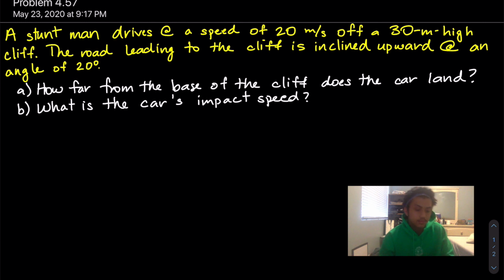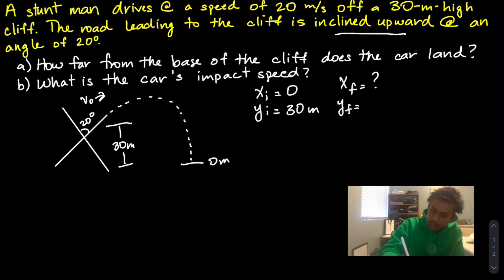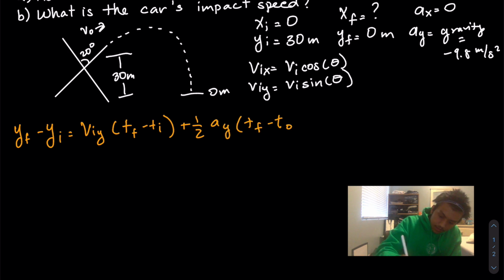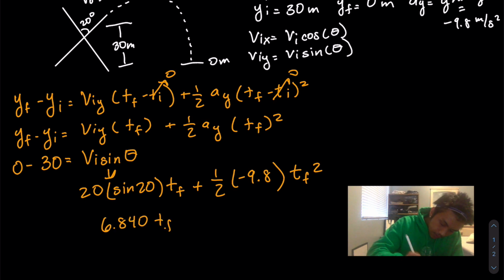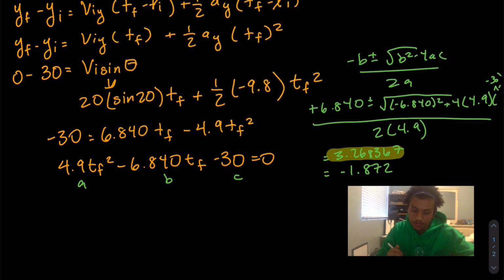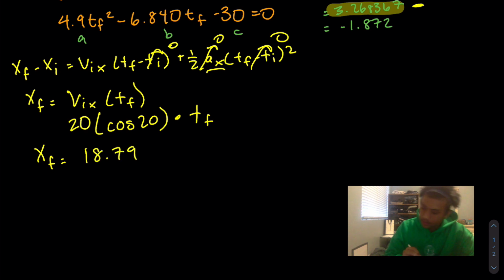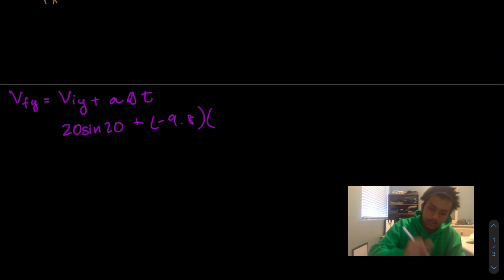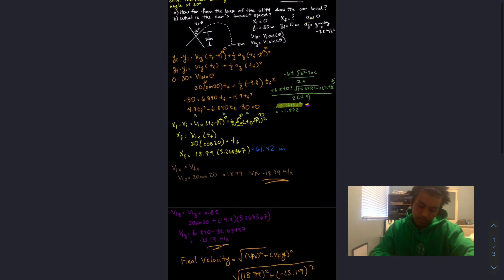Problem 4.57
This video is about Problem 4.57